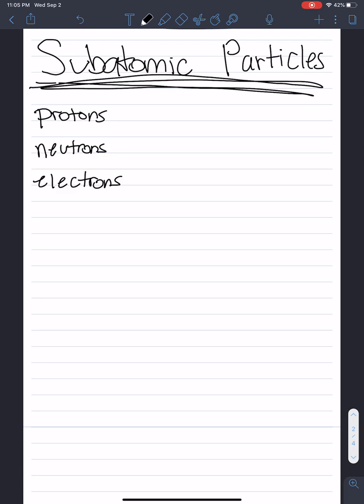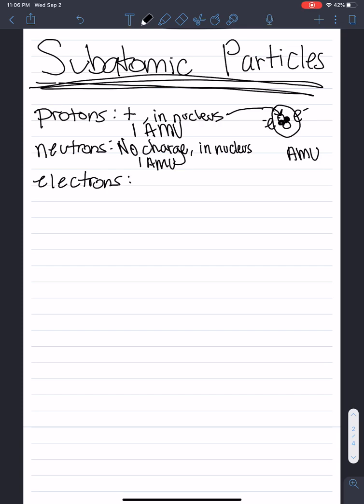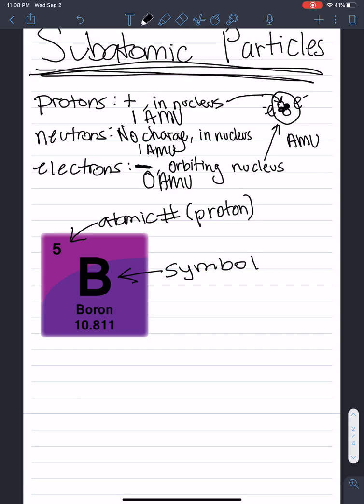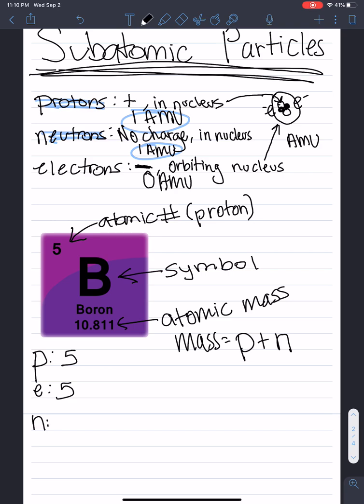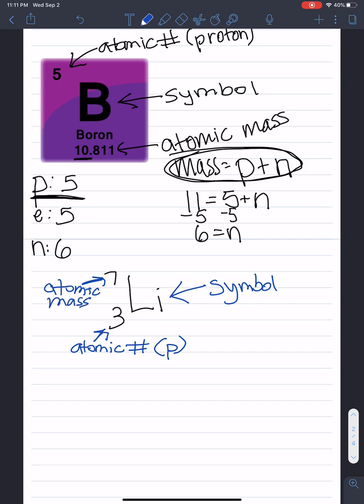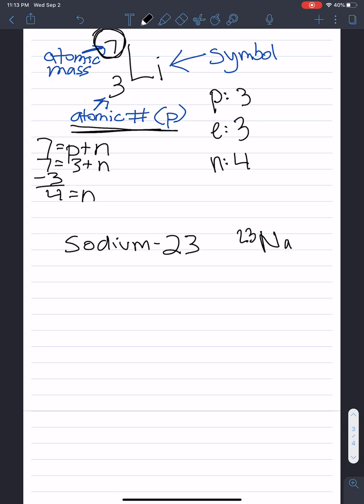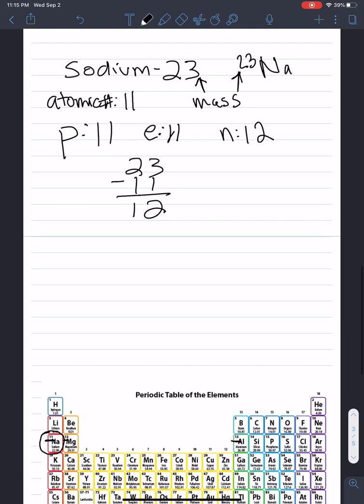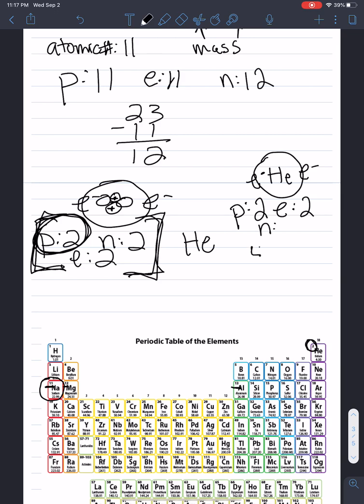Subatomic Particle Counting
Learn how to determine the number of protons, neutrons, and electrons in an element.